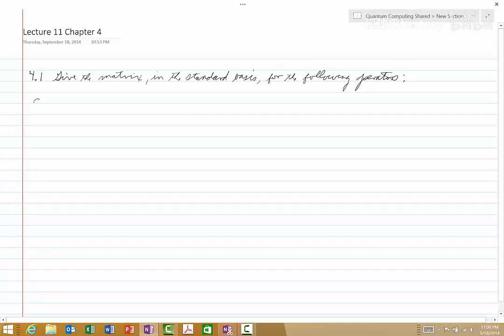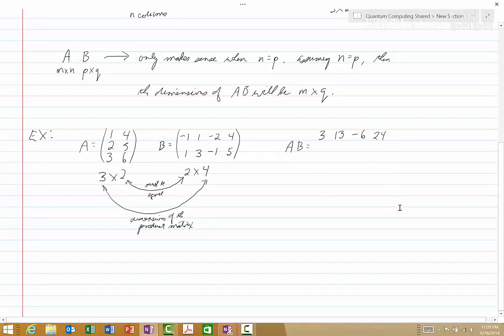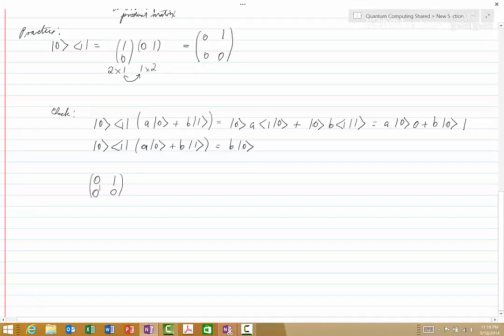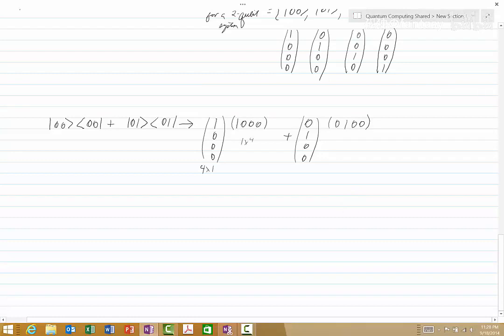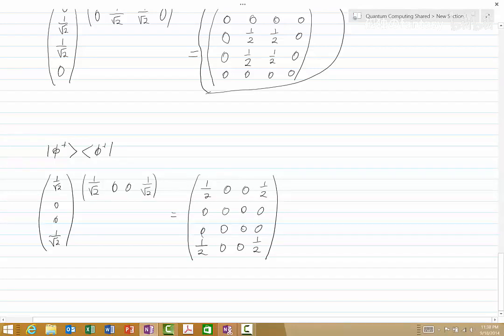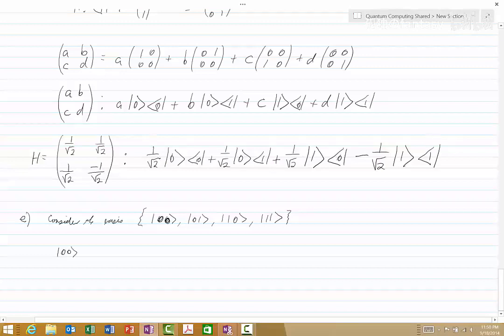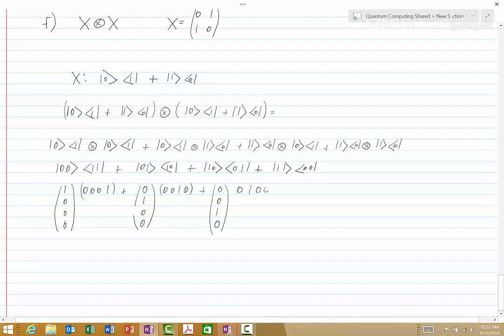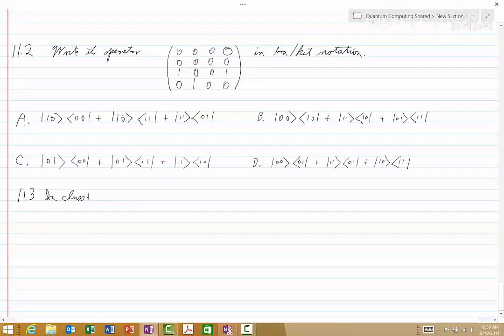【量子计算】Quantum Computing P11 Measurement of multiple qubit systems1